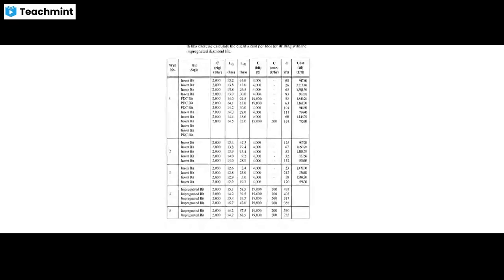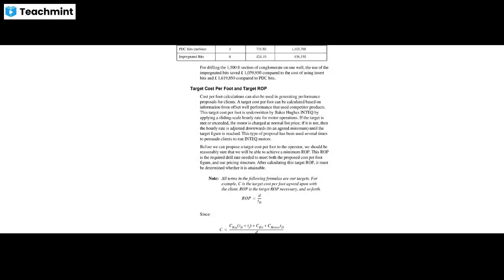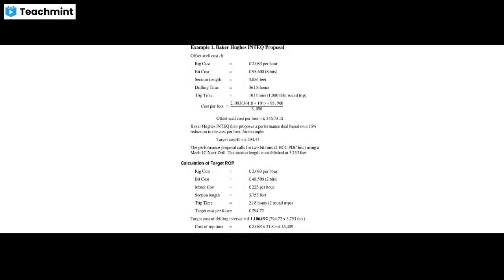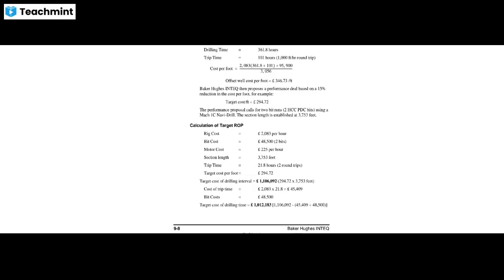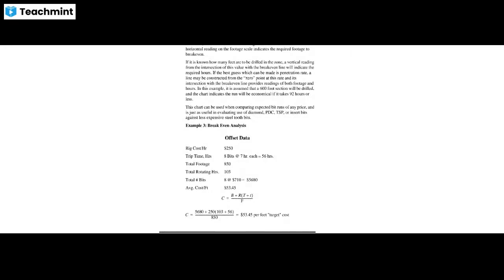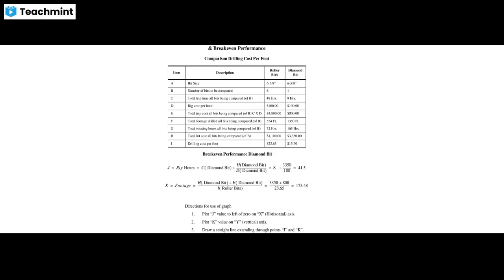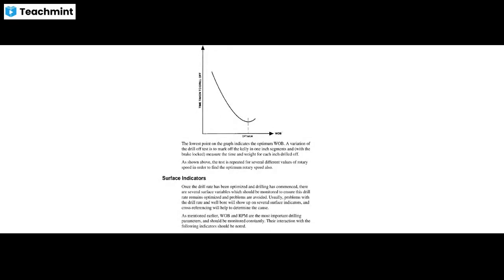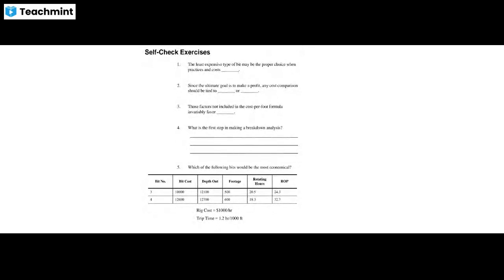Drilling cost analysis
Rotary drilling rig components-1
Worldwide drilling activities are signifi cantly raised by the oil industry
due to the increased global demand of hydrocarbon. The addition of new
and sophisticated equipment, tools, and technologies in drilling a well are
adding more costs in terms of new technology and equipment. In contrast,
the reduction of drilling time due to the addition of those facilities has
signifi cantly reduced the drilling costs. As a result, there is a cost analysis
dilemma faced by the drilling industry. In addition, shale gas wells are
drilled using drilling technology very similar to that used in the drilling of
conventional hydrocarbon wells. This causes the drill bit to wear out which
signifi cantly reduces the net penetration rate with the longer trip time. This
scenario causes new challenges for the estimation of shale drilling cost in
general. The overall cost estimation and analysis creates new challenges and
responsibilities for the industry people. Moreover, cost effective drilling is
one of the focal points for the industry toward a successful and sustainable
drilling because by definition, sustainability covers the parameter, cost.
The lack of proper training in handling financial sustainability has caused
tremendous frustration in the current energy management sector. While
everyone seems to have a solution, it is increasingly becoming clear that these
options are not moving our drilling environment to any sustainable state.
Primarily drilling
costs depend on well location and well depth. However, it is also a function
of manpower skills, and experience; operator, contractor, and service company’s
experience; geologic conditions; availability of drilling rigs and associated equipment;
casing, cementing, offshore or on shore locations; equipment effi ciency; well
specifi cation; and numerous other factors. Based on market and/or economic environment,
drilling costs can signifi cantly vary. In addition, the supply and demand
of the above technological supports and equipment availability may also infl uence
the costs. Finally, there are many other elements contained in the drilling cost.
Well drilling costs analysis is needed to prepare to get the necessary authority
for expenditures during the drilling phase. A systematic drilling cost analysis is
done which refl ects the different approximate itemised costs, guidelines for costs,
and information about the drilling project.
Drilling costs for a hydrocarbon well can be subdivided into fi ve origins:
i. Pre-spud costs
ii. Casing and cementing
iii. Drilling – rotating costs
iv. Drilling – non-rotating costs, and
v. Trouble costs.
1. The type of wells: the type of well to be drilled must be specifi ed (i.e. exploration,
appraisal, delineation, or development wells). In general, exploration
and appraisal wells cost more because of extensive testing, coring, etc.
Moreover, since exploration wells are drilled in wildcat or rank wildcat
areas, the optimization of drilling parameters is diffi cult.
2. The confi guration of wells: the confi guration of wells to be drilled need to
be clarifi ed. It is important to know whether the confi guration is vertical,
deviated, horizontal, multilateral, a new well or sidetrack, and whether it
is a water disposal well or injection well.
3. The type of drilling contract to be used and the rig type: Rig cost constitutes a
major percentage of the total drilling cost. The onshore rig costs range from
$10,000 to $15,000 per day while the offshore rig costs range from $25,000
to $100,000 per day. The rig costs in a particular area depend on the supply
and demand of the rigs available, i.e. local drilling activity.
4. The depth of the well: the cost of well increases with depth. In general the cost
is estimated as cost per foot.
5. The complexity of the formations: the formation complexity of a well infl uences
how it is drilled. For example, the cost of drilling increases in high
pressured, sloughing shale, unconsolidated formations, formations with
thief zones, etc.
6. Casing: the casing scheme to be used and the type of casing required.
7. Mud rheology: the drilling muds rheology to be used.
8. Bit type: the type of bits to be used.
9. Sampling and coring: testing and coring requirements
10. Well completion: completion equipment, technique etc.